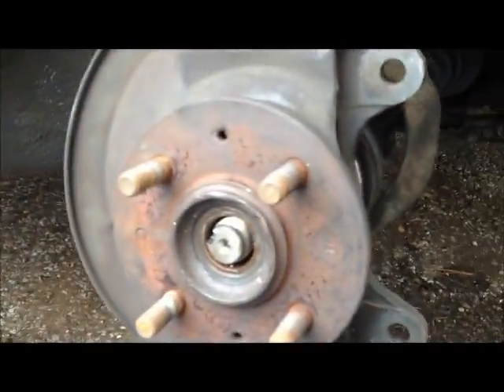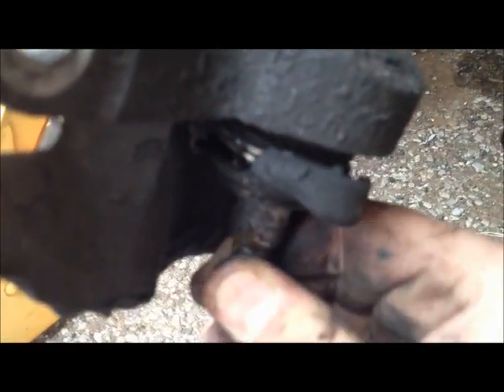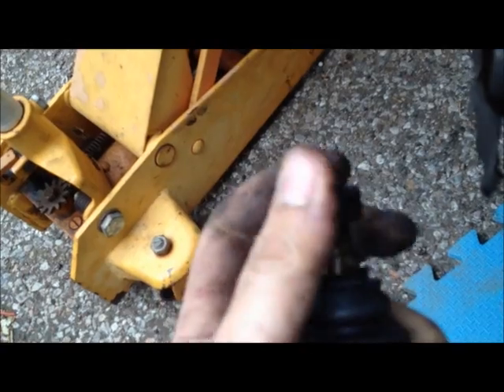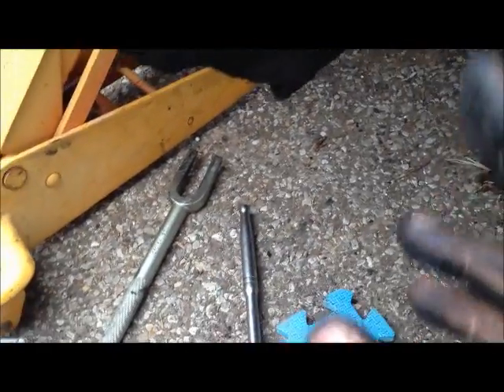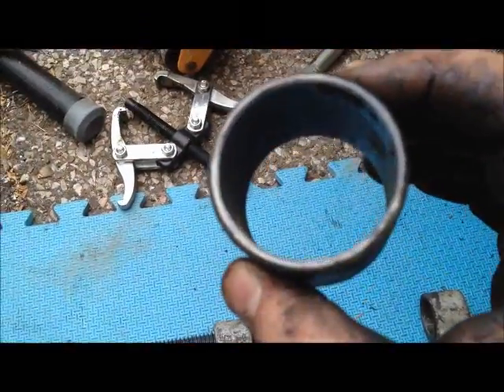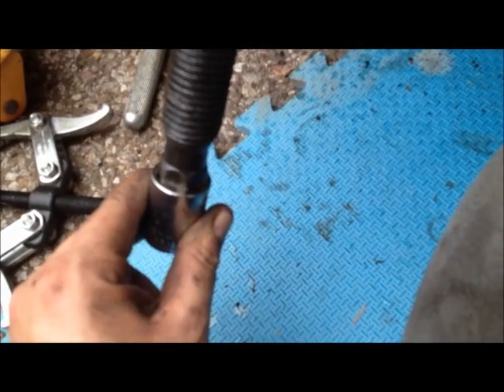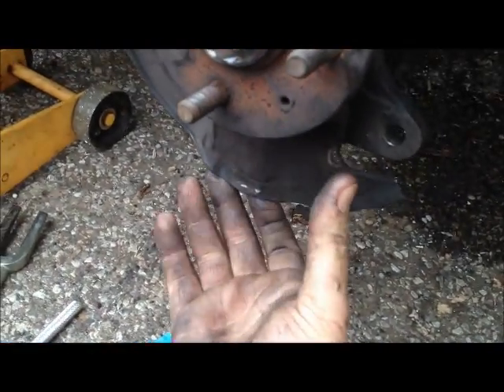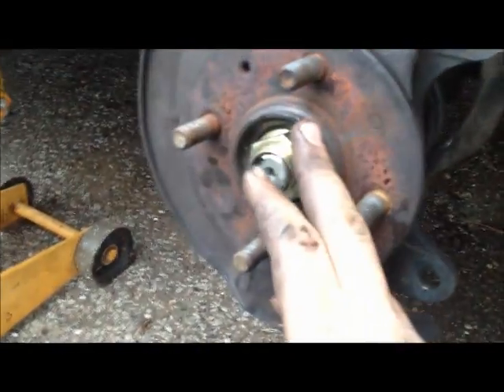How to replace Lower Ball Joints on a Civic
This is my way of changing the lower ball joints on a 95 Honda Civic. If you have any video requests or questions, leave them in the comments below.

(Update. So as you can tell I'm just an at home mechanic not certified (licensed electrician however) but I've always had a huge interest in auto mechanics and grew up with a mechanic family. Made these how-to videos because I was frustrated looking all over youtube for specific answers that other videos weren't telling/showing at the time and I wanted to help others that had the same issues. I had to take a break from the channel because life hit and now I'll hopefully be able to start getting back into posting again so let me know what you'd like to see)